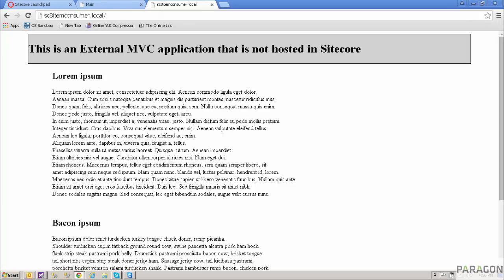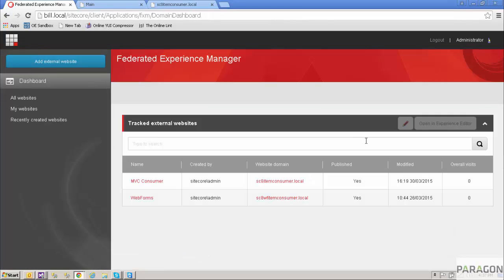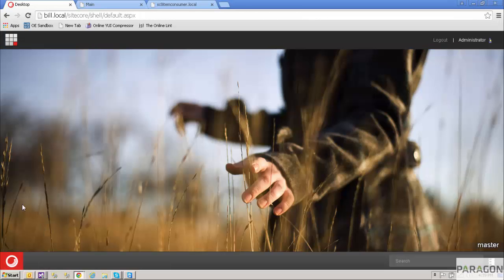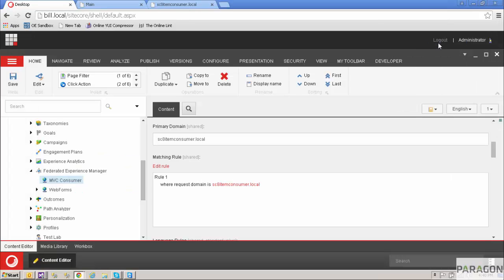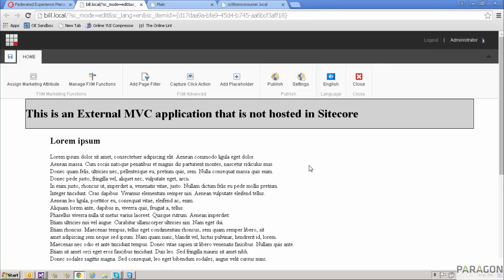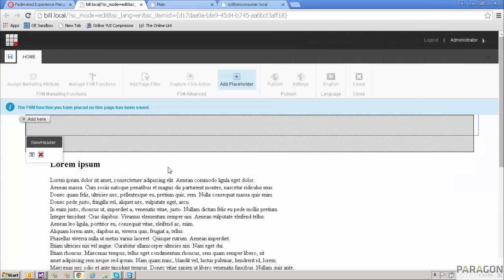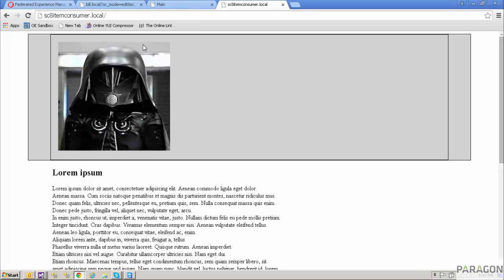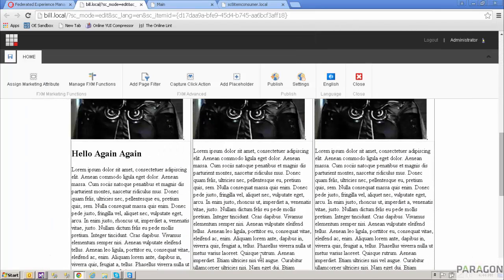Getting Started with the Sitecore Federated Experience Manager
Today we bring in Sitecore Developer Bill Cacy to give us a Getting Started tour of the Sitecore Federated Experience Manager